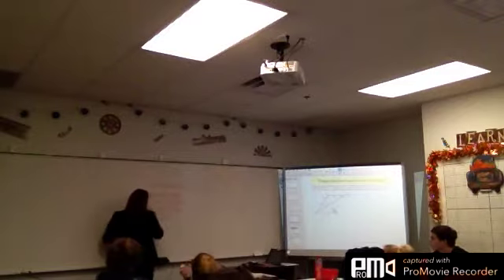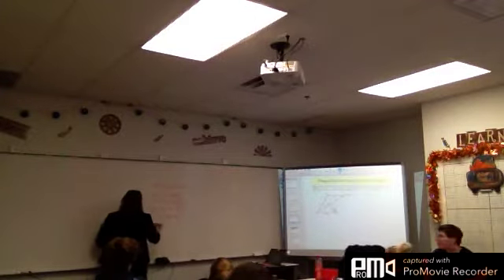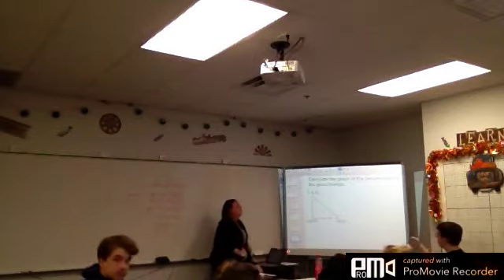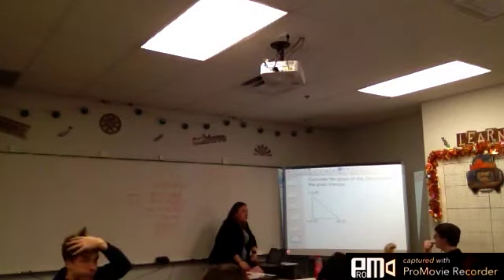Geometry 6 3